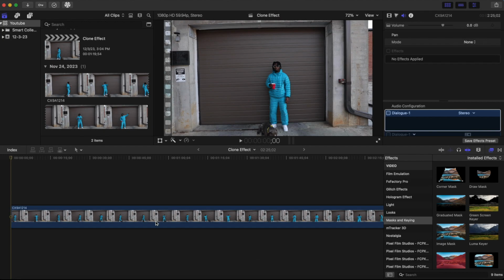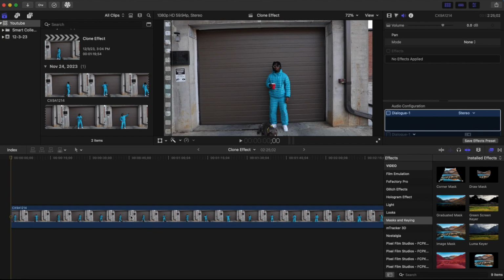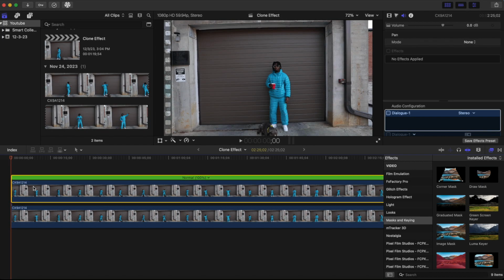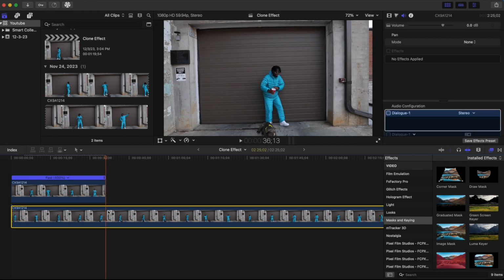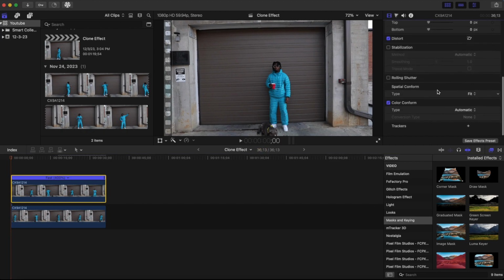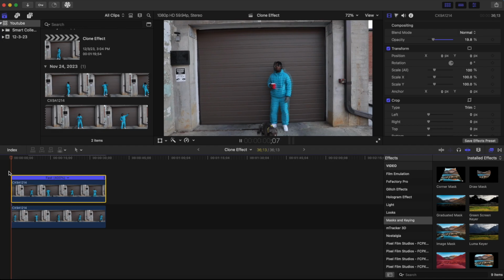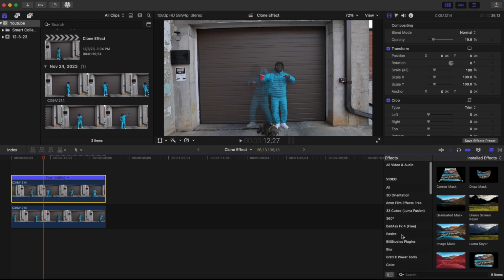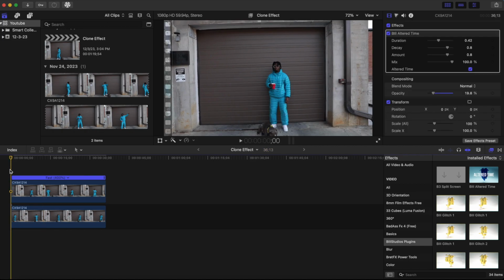Clone Effect: Final Cut Pro Tutorial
Welcome to B3Studios tutorial on the clone effect. As usual, we are bringing you a simple but effective tutorial that always gets the trick done!

pro-plugins

🔗 Timestamps:
0:00 Introduction
0:28 Tips for effect
0:38 Start of tutorial

🚀 Key Highlights:
✨ Sprinkle extra magic: add effects to elevate your project ✨ Elevate your editing game with Final Cut Pro